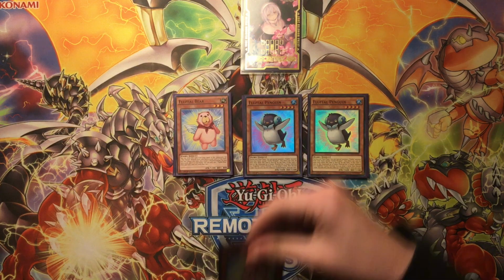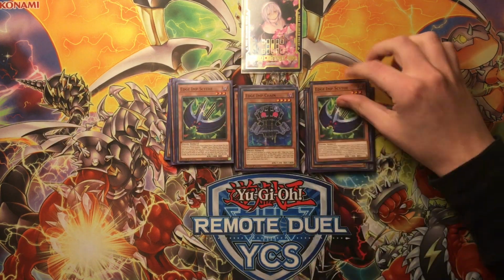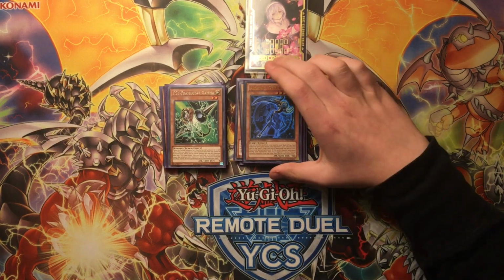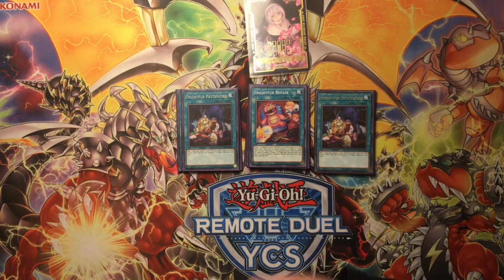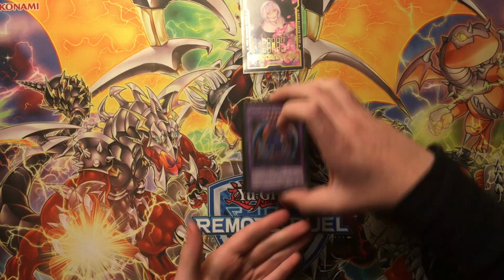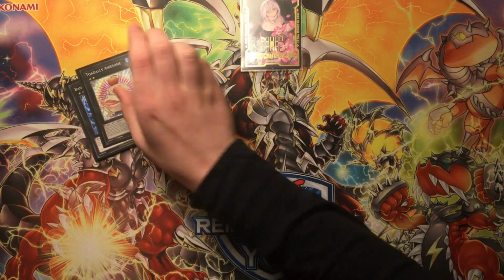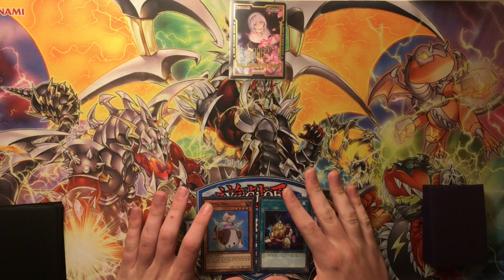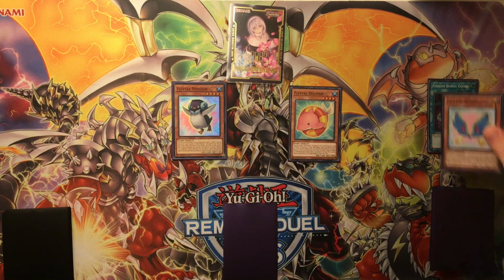Yu-Gi-Oh! *In Depth* Fluffal Deck Profile + Combos!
What’s up YouTube it’s JennieYGO, here with my first video for Fluffals!

This popular OTK deck also has a very strong going first, and I personally have been tearing it up with the terrifying toys!

If you’d like to see more content from me, consider following my Twitter!

Hopefully, I’ll see you in my next video where I delve deep into what this devilish deck can do with some test hands!

0:00 Intro

0:54 Monsters

11:23 Spells

15:13 Extra Deck

27:14 Combo 1: Scythe Lock

29:11 Combo 2: 10,400 Damage

30:33 Combo 3: Toad + Draw 2 and Search

31:52 Outro